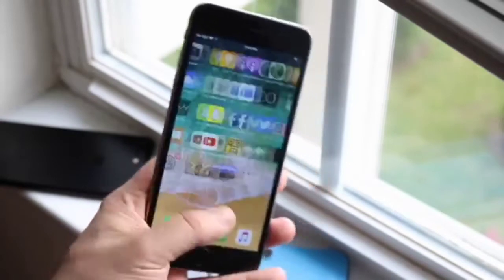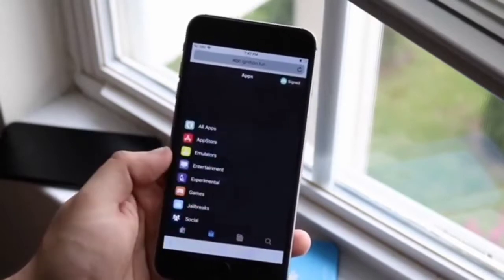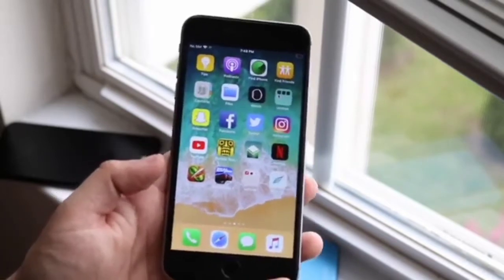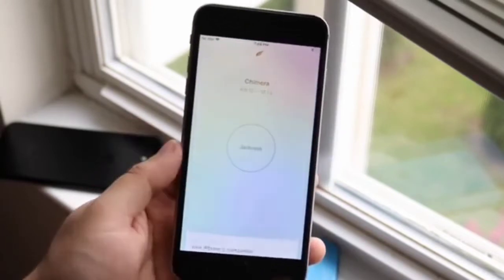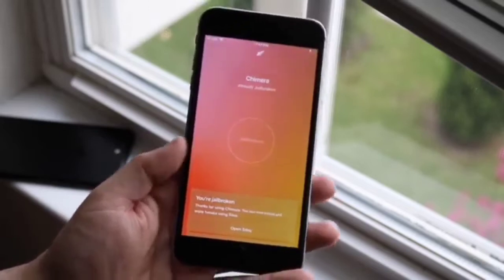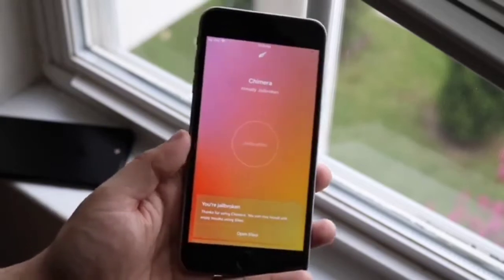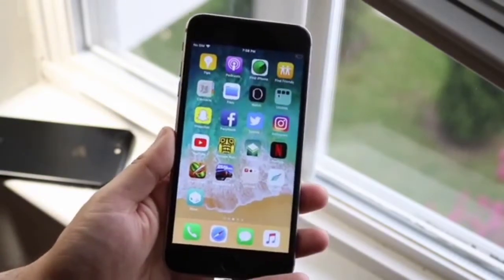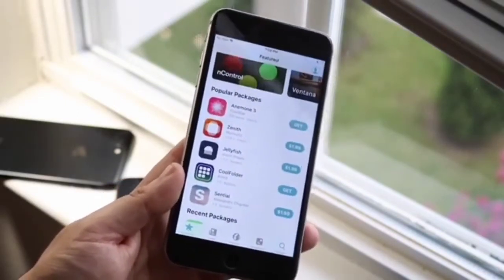how to jailbreak ios 12 a new jailbreak for iphone running ios 12 no computer needed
heres come the qick tutorial how to jailbreak ios running  ios 12